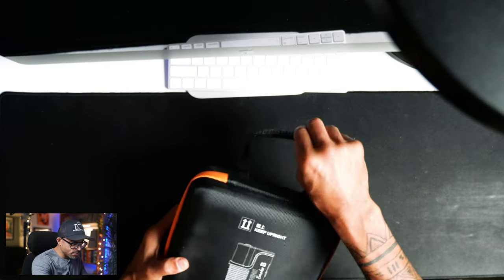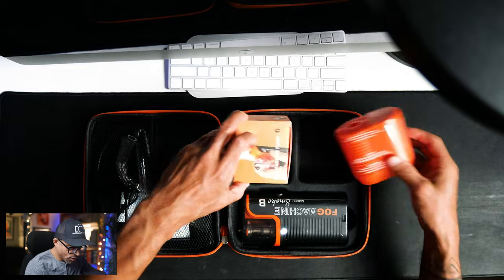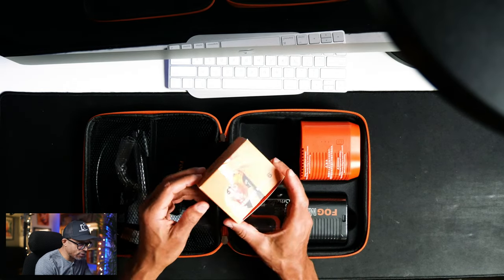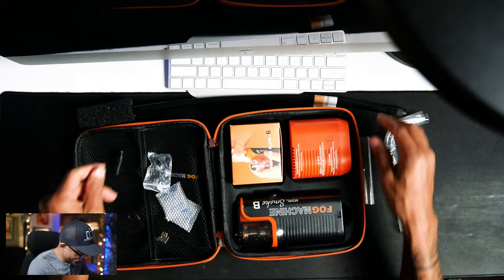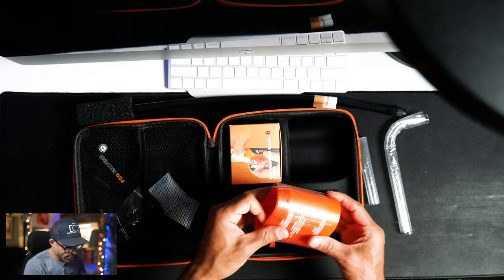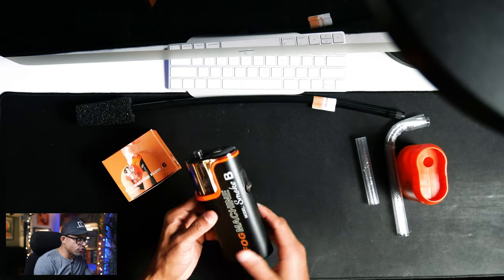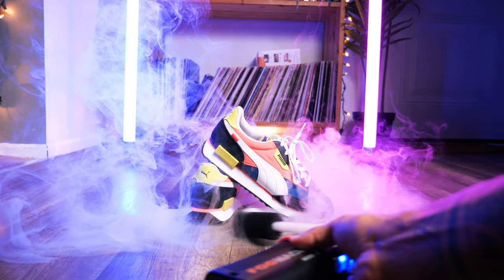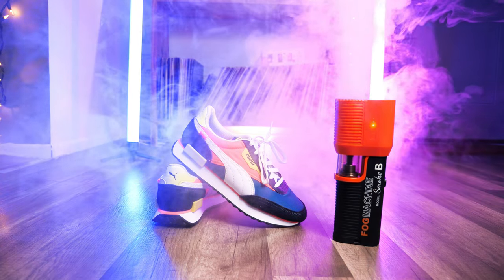Portrait Photography With The LensGo Fog Machine | Full Review & Unboxing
I want to share with you a creative way to add drama to your lights during your photo shoot using the Lens Go handheld smoke machine. Wow, was I surprised at how powerful this machine was? The creative possibilities are limitless! @LensgoOfficial

FEATURED PRODUCT
- LensGo Fog Machine - Smoke B (save 15% now, until February 13th, 2024)

CHAPTERS
00:00 Intro
00:33 Unboxing
09:49 Application Modes
09:58 Portrait Mode
10:11 Dry Ice Mode
10:29 Film Mist Mode
10:53 Incense Burning Mode
11:06 Controlled Smoke Mode
11:33 Photos With The Fog Machine
12:19 Final Thoughts
13:46 Outro

“Street Talk” by Ghost Beatz
YouTube Content ID 5H6JGACEMB933DWP